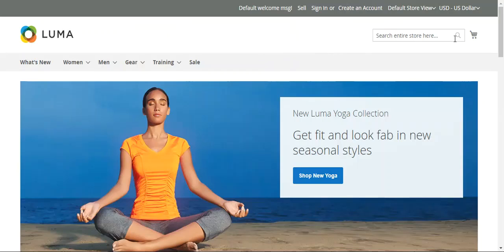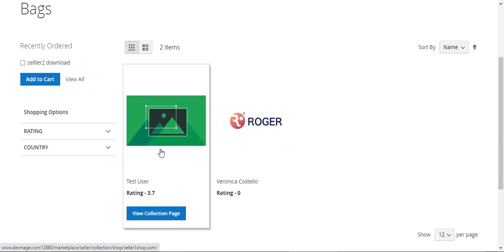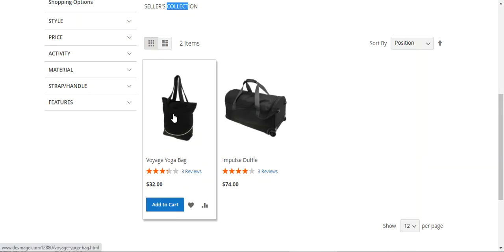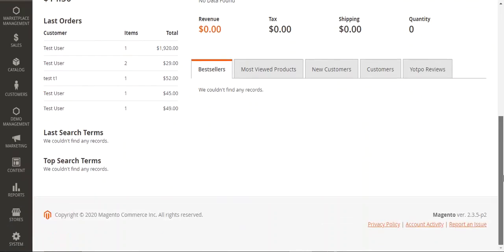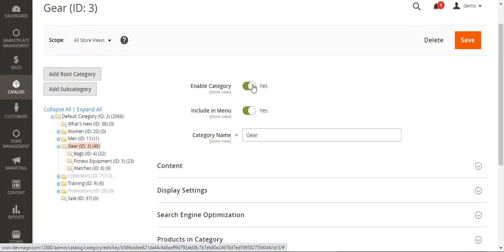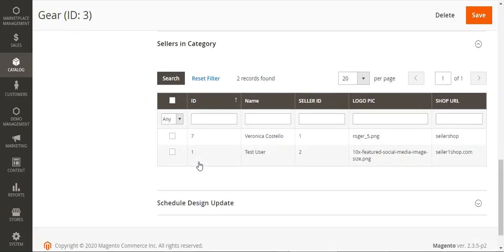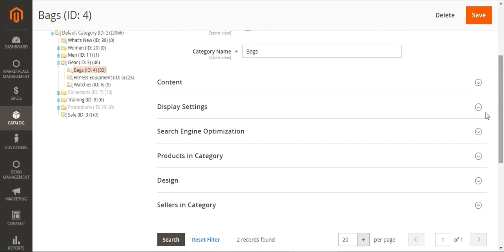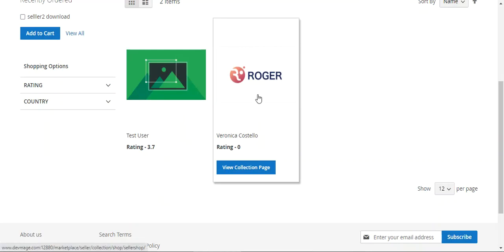Magento 2 Display Vendors on Category Page Plugin - Working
With the help of this module, the admin will be given an additional option to select the vendors for particular categories in the category display settings as “Sellers Only” and an additional vendor grid.

So, only those sellers who have the products of that particular category in their product collection will appear on the seller’s (vendor) grid.

At the front end, when customers click on the category for which the admin option “Seller Only” is selected, and customers can view the list of sellers instead of their products.

Also, the marketplace website customers can even view the vendor collection page displayed on the category page by clicking on it. So, this extension will allow customers to view the list of sellers.

2. Raise a Ticket via our HelpDesk system